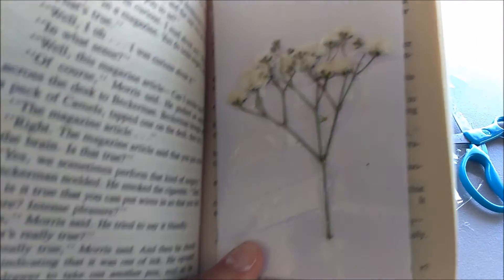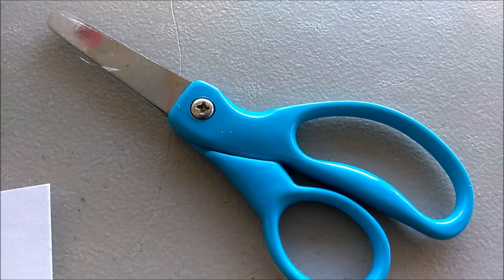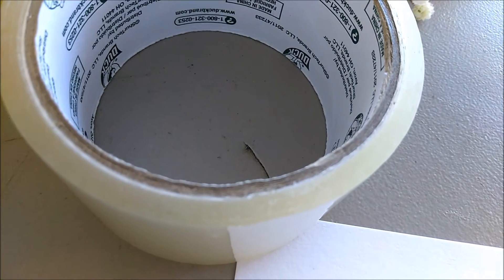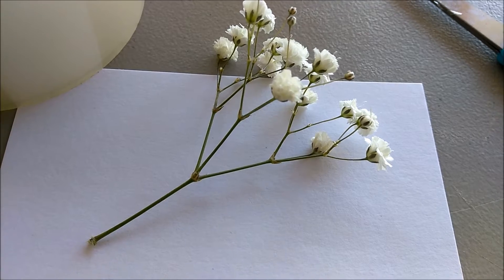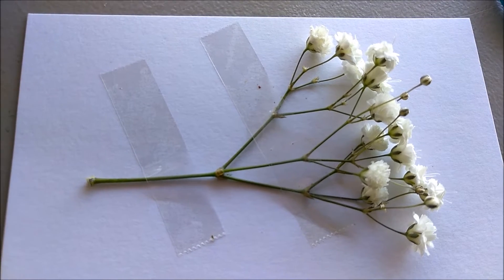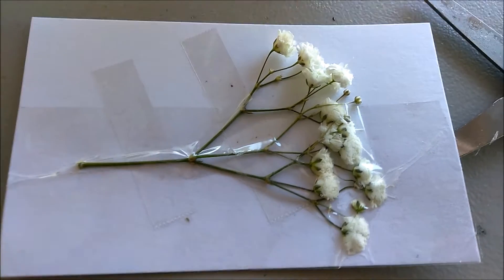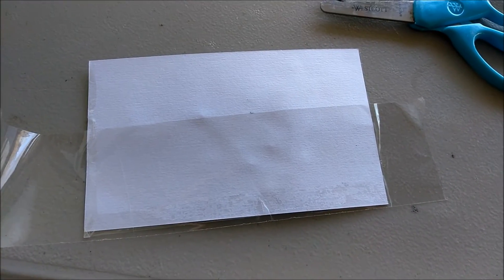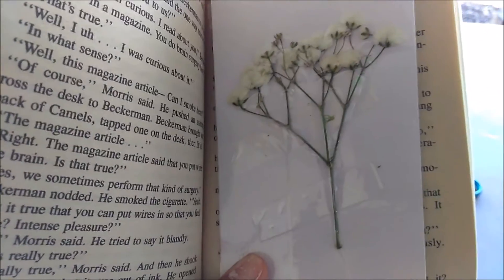COOL FLOWER BOOKMARKS//DIY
Hey guys I hope you enjoy my first DIY make sure to leave a like that way I know you guys want more  DIY's in the future

tumbl-neonlipstick